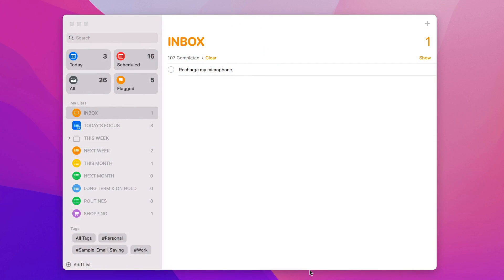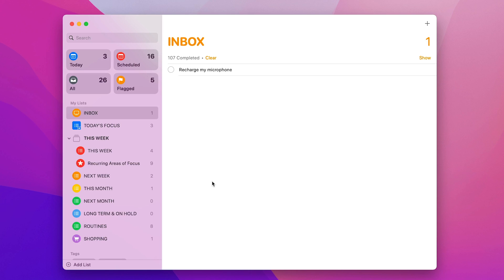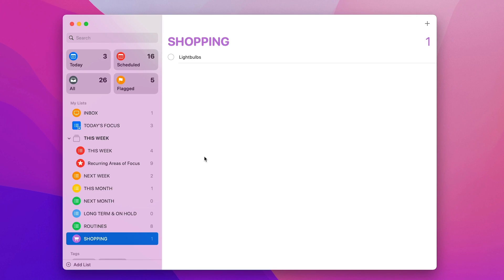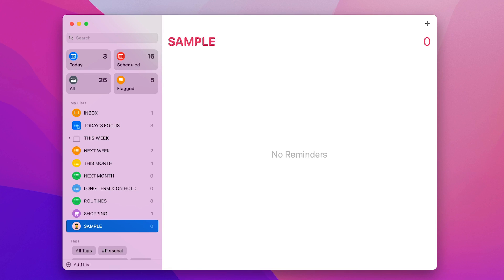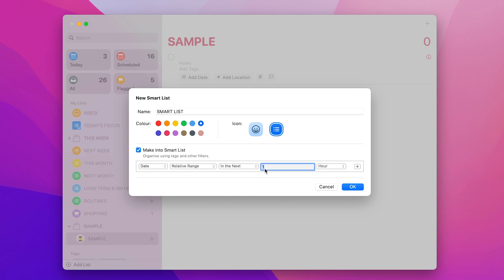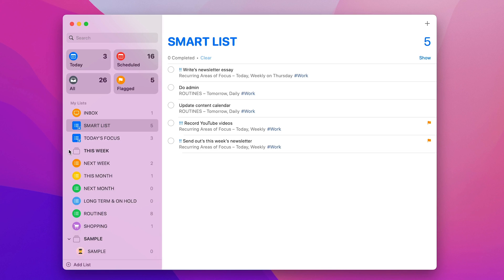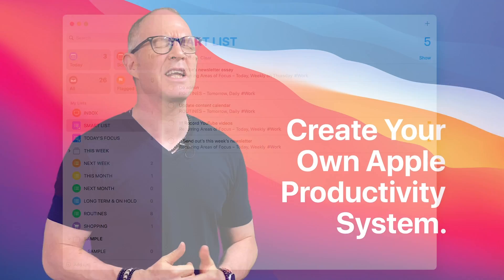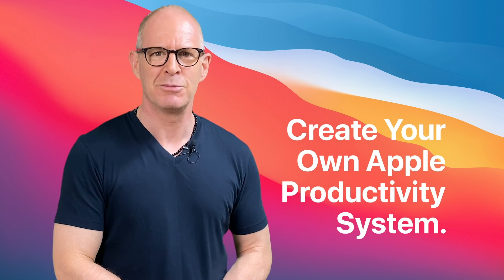Setting Up Reminders In Mac OS Monterey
With the launch of the NEW Mac OS, Reminders has received a little bit of love from Apple with some great new features. Here's how to get Reminders set up on your Mac.

NEW!